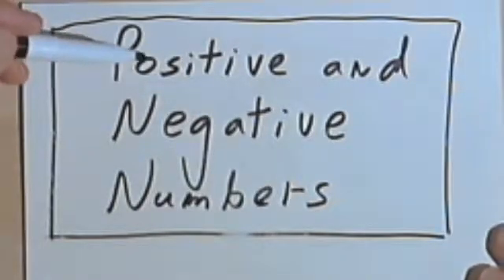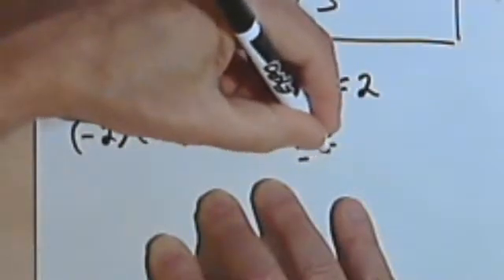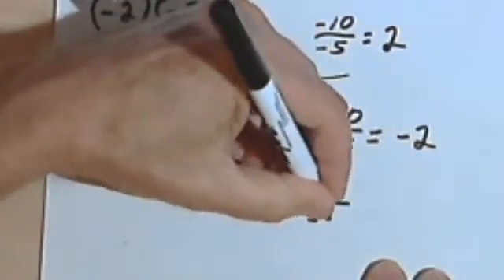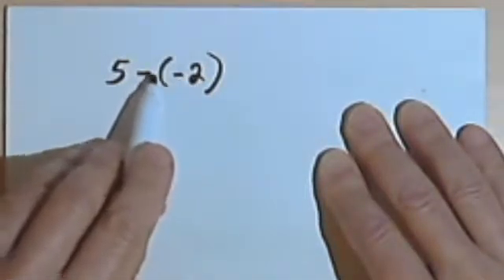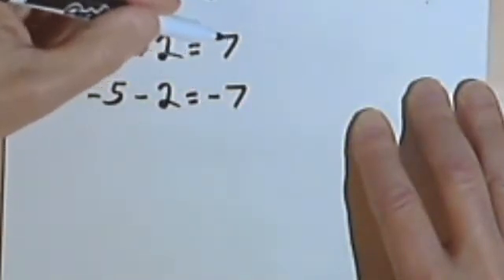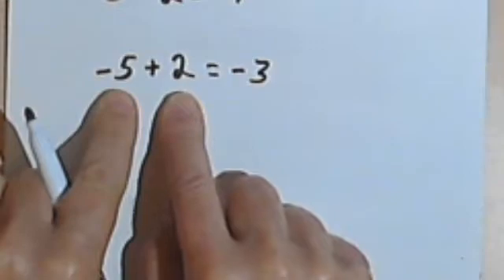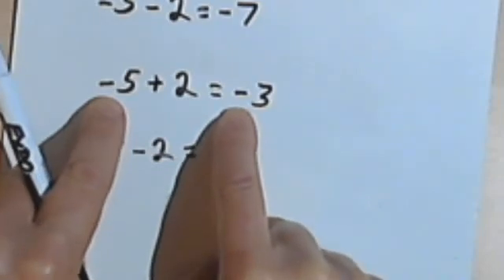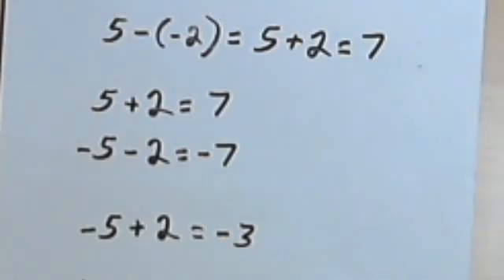Working with Positive and Negative Numbers 0-1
A review of adding, subtracting, multiplying and dividing both positive and negative numbers. This video is provided by the Learning Assistance Center of Howard Community College. For more math videos and exercises, go to HCCMathHelp.com.